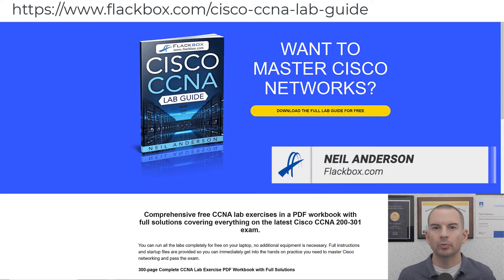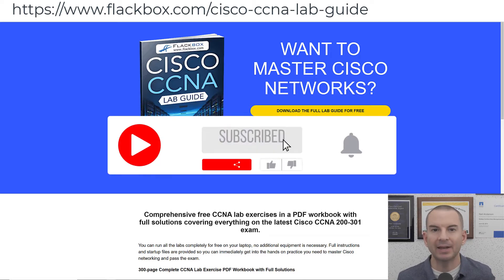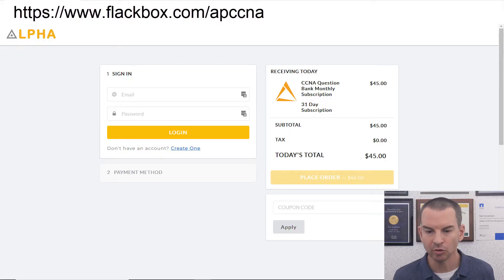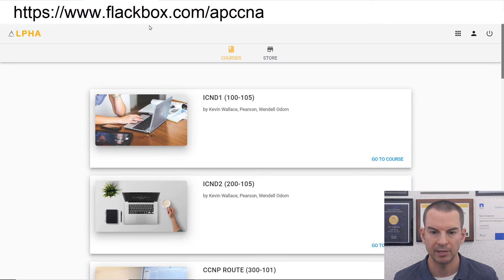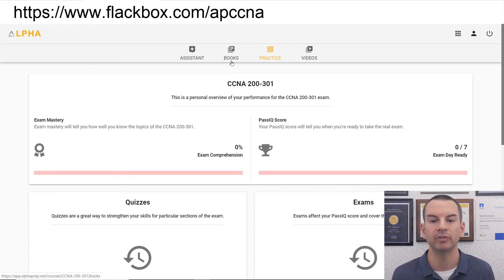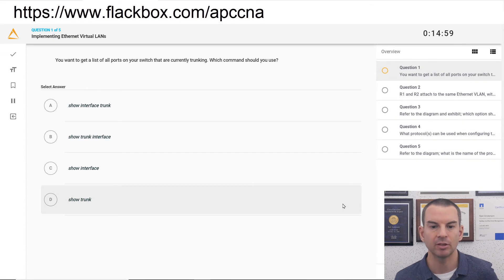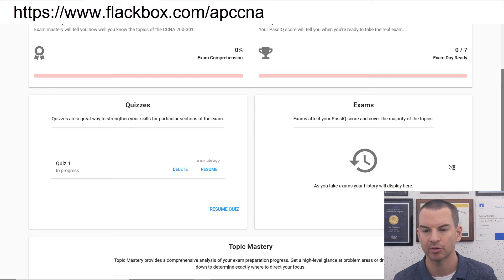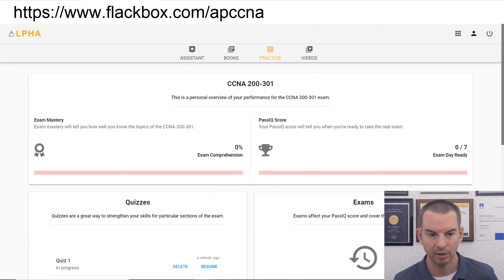Free CCNA 200-301 Course 01-04: Recommended Practice Exams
I recommend AlphaPrep for practice tests in this video.

Thanks!
Neil